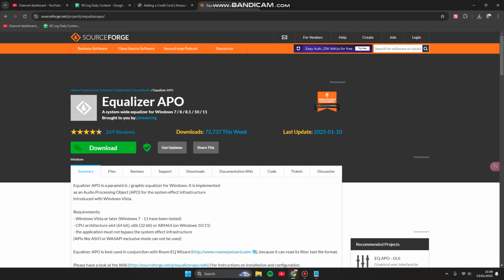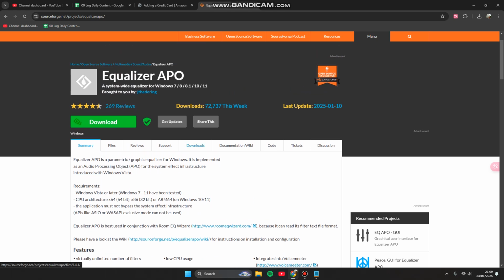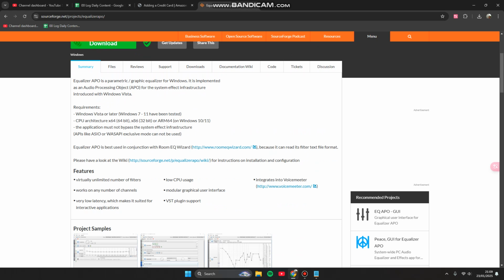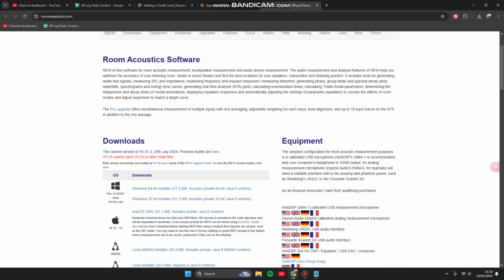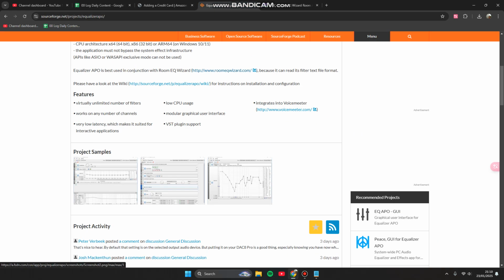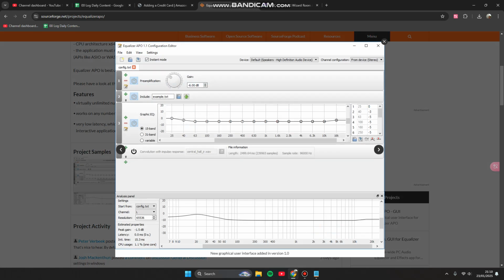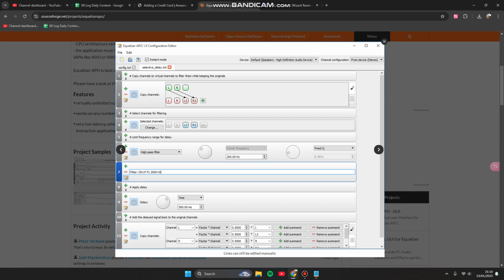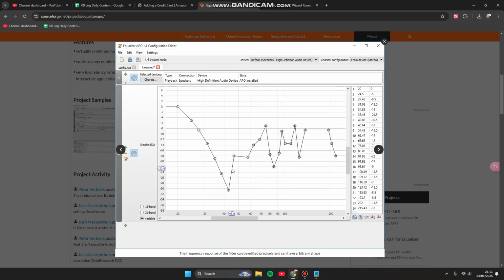😍 TIPS: Equalizer APO Overview/Tutorial Feat. Boosting a USB Microphone | Full Guide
Equalizer APO Overview/Tutorial Feat. Boosting a USB Microphone | Full Guide.